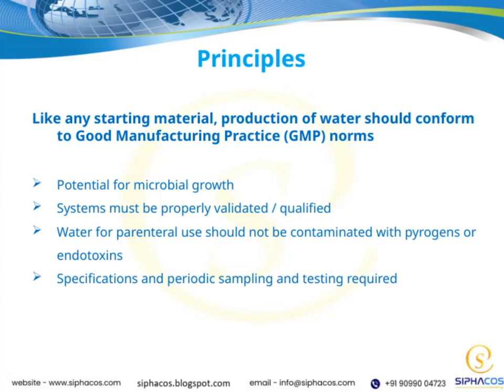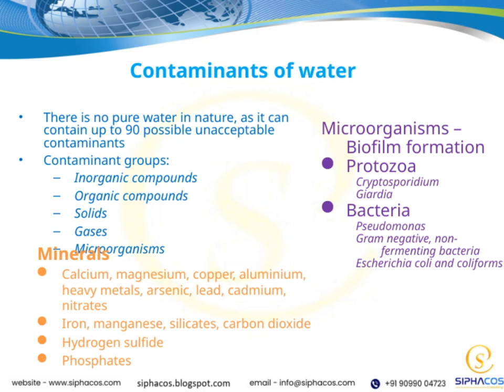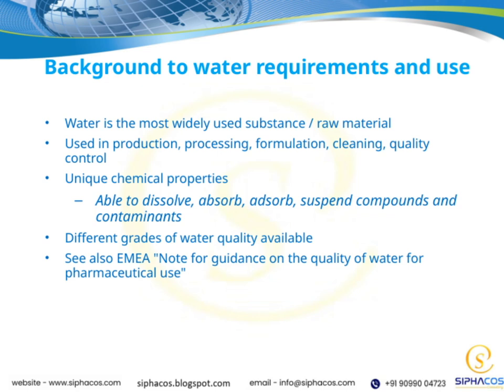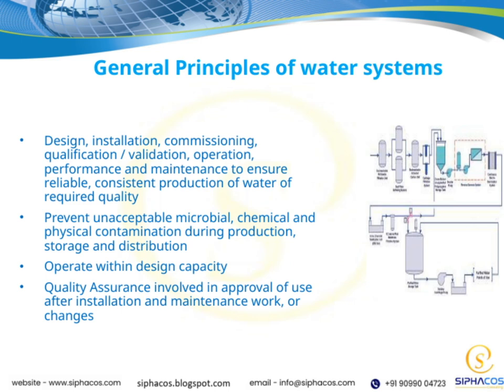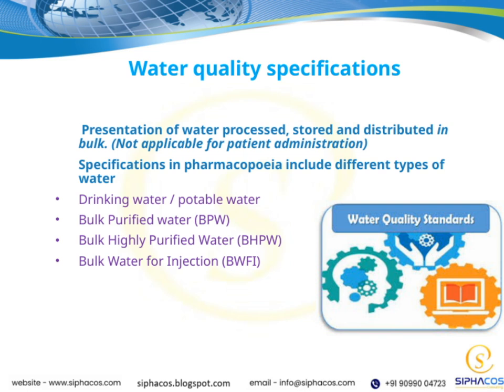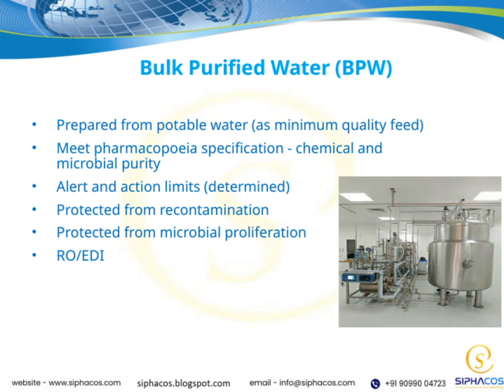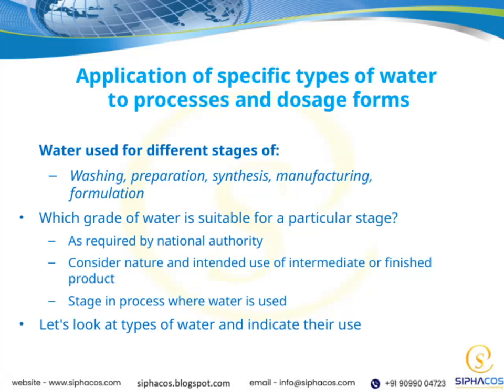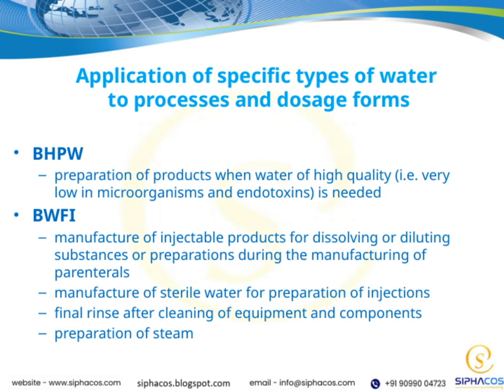#117 SIPHACOS Water for Pharmaceutical Use